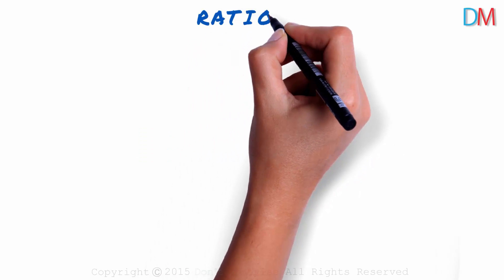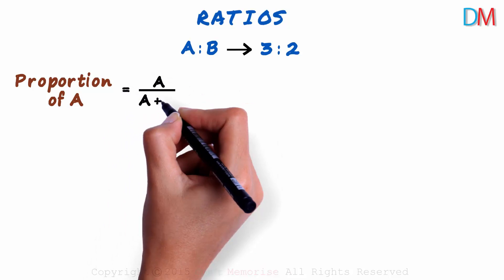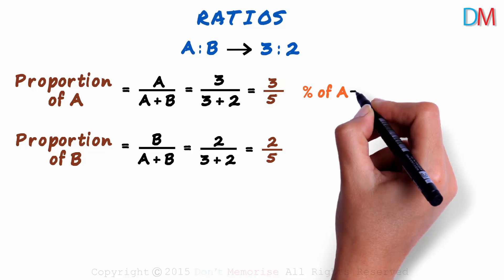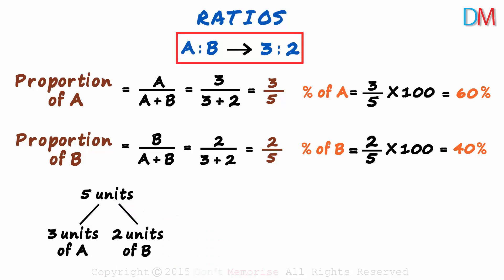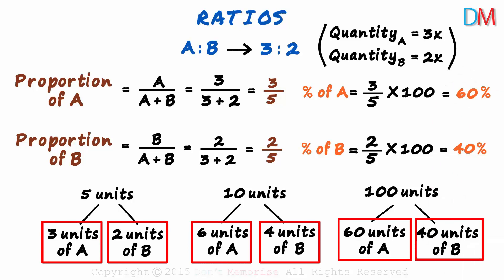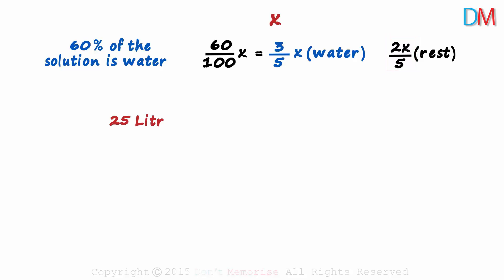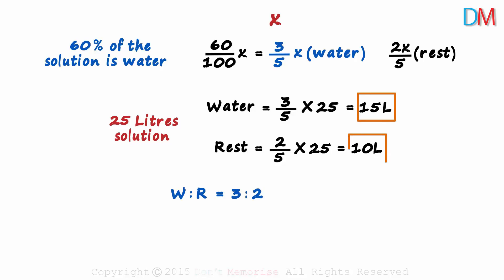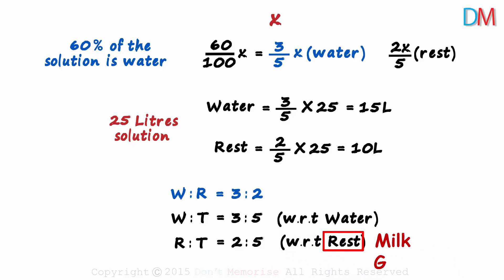Averages, Mixtures and Alligations - Ratios (GMAT/GRE/CAT/Bank PO/SSC CGL) | Don't Memorise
📅🆓NEET Rank & College Predictor 2024 To understand Mixtures and Alligations really well, we need to have a strong grasp of Ratios.

In this video, we will learn:
0:00 what are ratios?
1:05 percentages represented as ratios